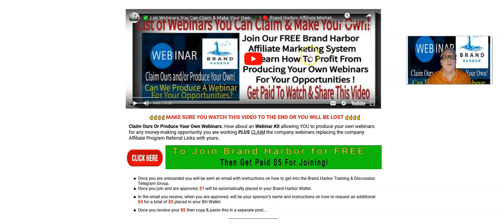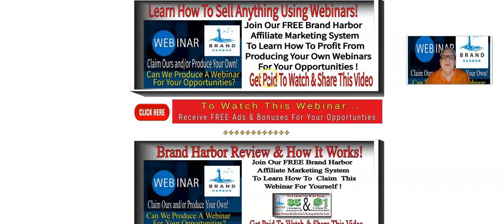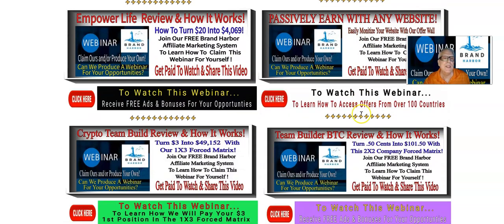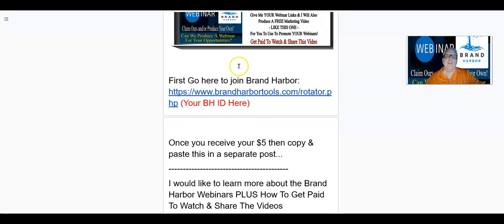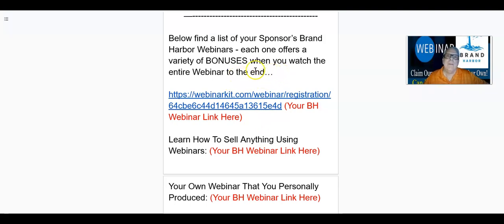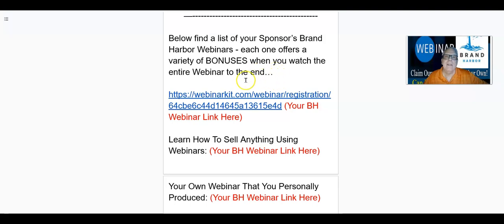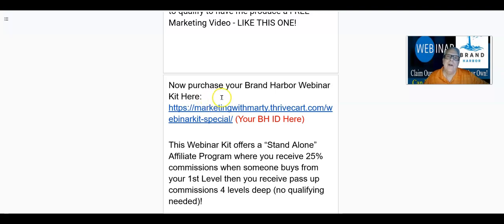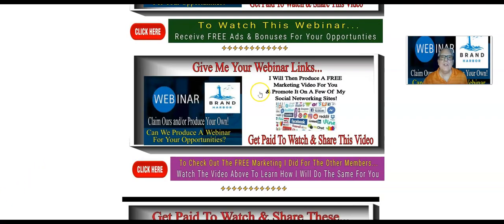🔴Check Out Bradley J Brand Harbor Webinar Video ❓Can We Make A Free Marketing Like This One For You❓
First Go here to join Brand Harbor (Your BH ID Here)

Once you receive your $5 then copy & paste this in a separate post...
I would like to learn more about the Brand Harbor Webinars PLUS How To Get Paid To Watch & Share The Videos
When you make the above post in the telegram group, I will start working with you giving you the instructions on how to set up your own Webinar campaigns PLUS how to qualify to have me produce a FREE Marketing Video - LIKE THIS ONE!

Now purchase your Brand Harbor Webinar Kit (Your BH ID Here)

This Webinar Kit offers a “Stand Alone”

NOTE

You DO NOT NEED TO PURCHASE the Webinar Kit to earn from selling the Webinar Kit!

I will still produce a FREE Marketing Video for you but your sponsor’s Webinar Links -- listed below -- will stay in YOUR Video until you purchase the Webinar Kit!

Below find a list of your Sponsor’s Brand Harbor Webinars - each one offers a variety of BONUSES when you watch the entire Webinar to the end…

Your Own Webinar That You Personally Produced: (Your BH Webinar Link Here)

Learn How To Sell Anything Using Webinars:
(Your BH Webinar Link Here)

A Webinar on How To Make Money from Home (Your BH Webinar Link Here)

25 Cents Club Review & How It Works (Your BH Webinar Link Here)

Create Engaging YouTube Shorts Using AI (Your BH Webinar Link Here)

Kevin Fahey’s Million Dollar Warrior (Your BH Webinar Link Here)

When I produce YOUR Brand Harbor Free Marketing Video I will be replacing your sponsor links above with yours - IF YOU HAVE PURCHASED THE WEBINAR KIT!

We will make an announcement in the Brand Harbor Training & Discussion Group when we produce a NEW Webinar that you can claim & make yours.

When we do that, find that webinar link in the back office of your Webinar Kit and post that link in my PM area and I will add it to YOUR Free Marketing Video.

Also every time you produce your own Webinar give that link to me and I place it here in your video.

Yes… I pay those who watch and share YOUR VIDEO… making it go viral. The more places you post your video the better chance of someone watching & sharing your video!